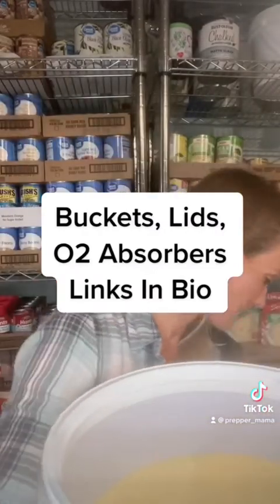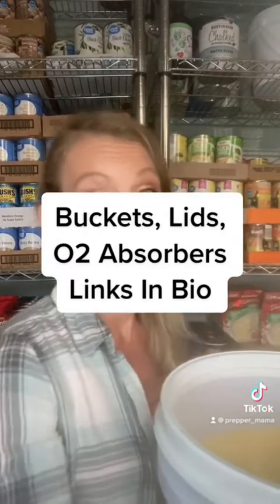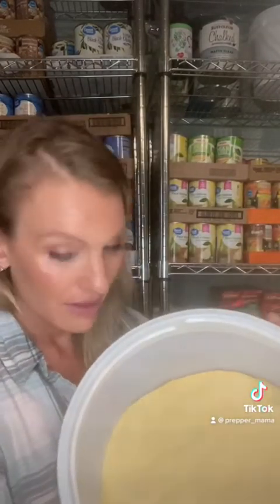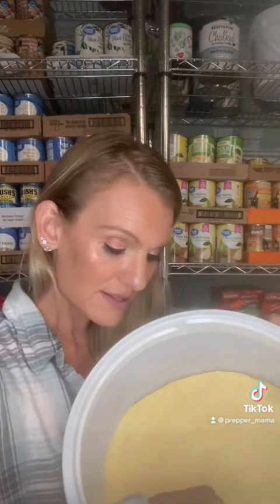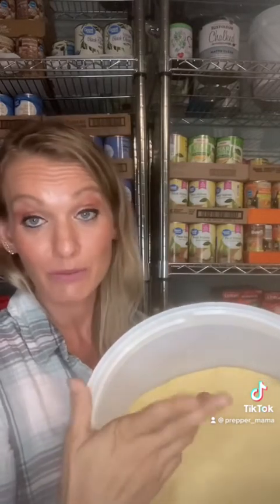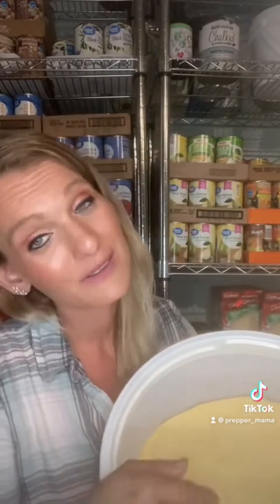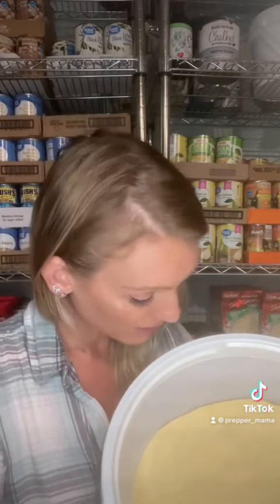Depression Pantry: How and Why to Stock Cornmeal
Come Learn with us how to safely store and stock corn flour or corn meal for your depression/prepper pantry.

Links to food grade buckets, gamma lids, and o2 absorbers found here

As always we thank you incredibly much for the support of our channel as we work through my health issues. We hope you learn some valuable information from a couple of fun hearted nurses supporting their kiddos on our homestead. Welcome to our family!! Enjoy the crazy and embrace the chaos.